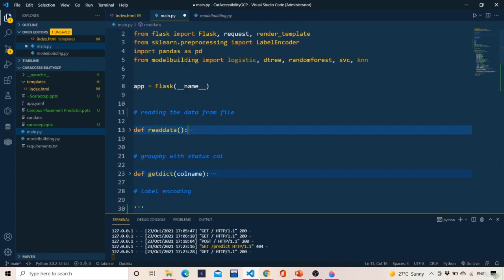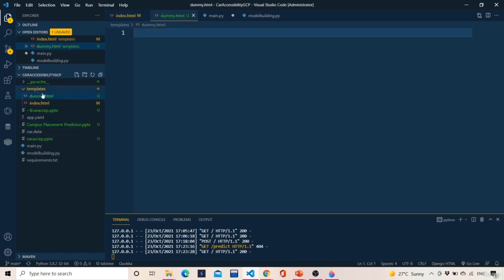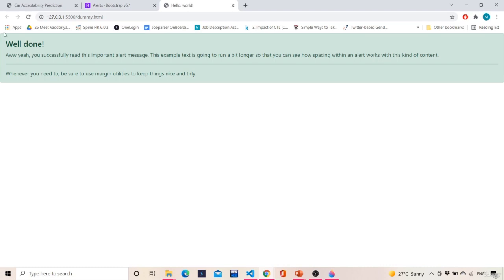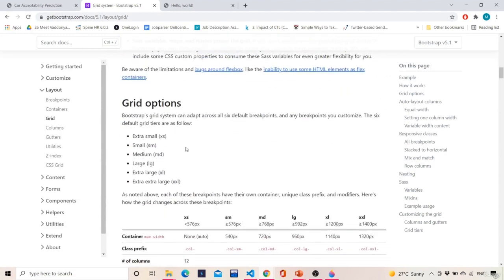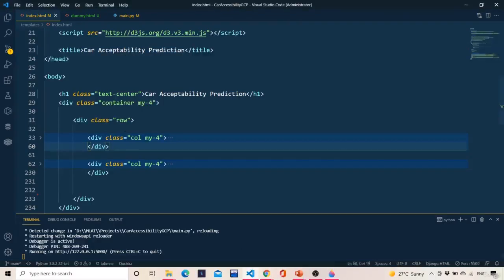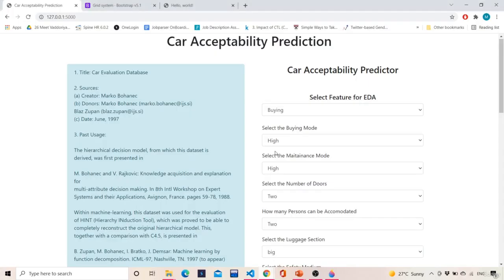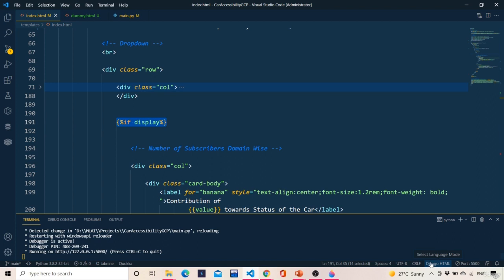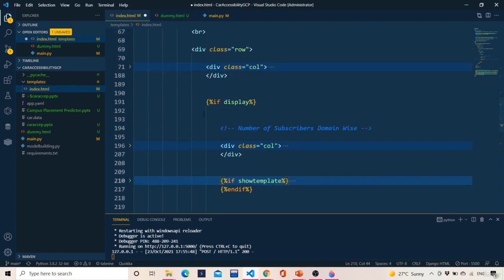4 Coding the UI